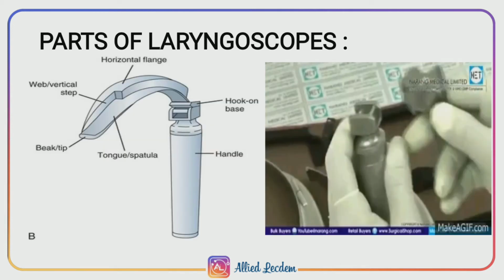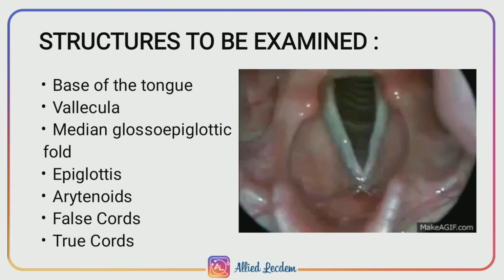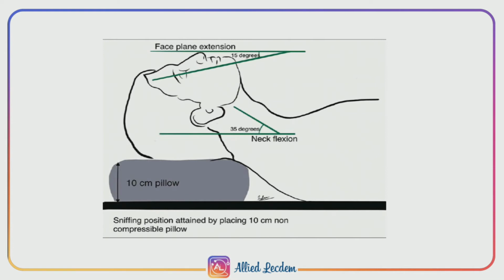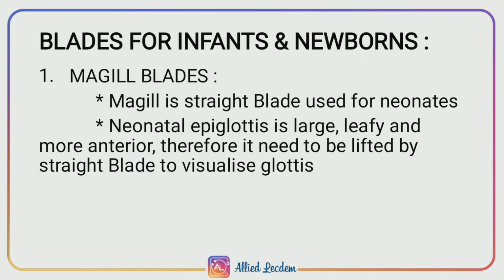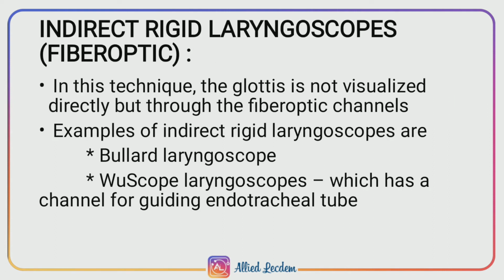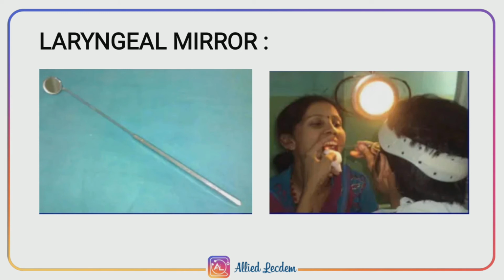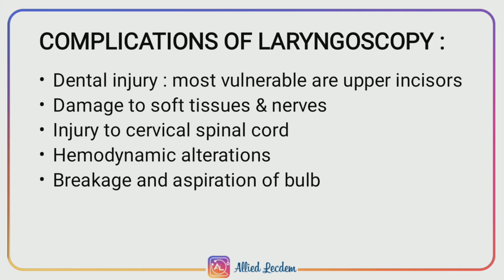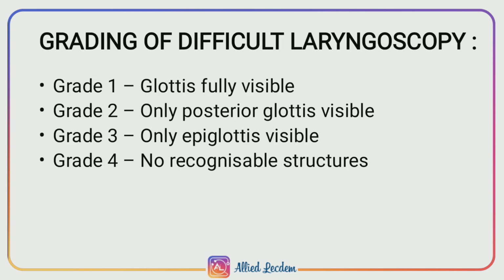ANAESTHESIA INSTRUMENTS & EQUIPMENTS (PART 6) | OTAT | LECTURE 7 | ALLIED LECDEM.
Hi guys,

In this video we are discussing about the topic "Laryngoscope", Which is related to the department of Operation Theater and Anaesthesia Technology. Our  motive is to share our knowledge with others and we strongly belive that KNOWLEDGE INCREASES BY SHARING, NOT BY SAVING